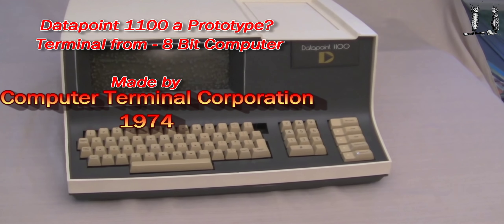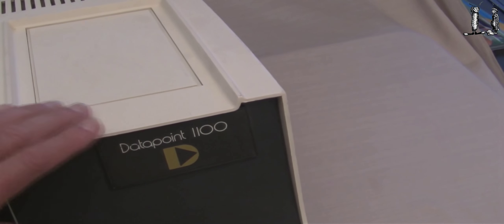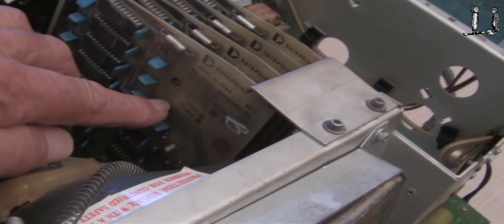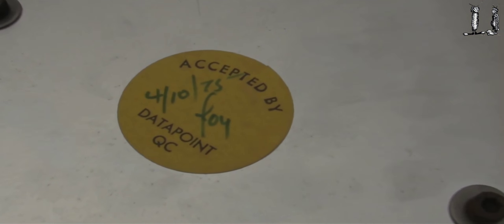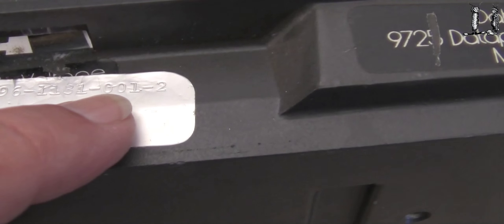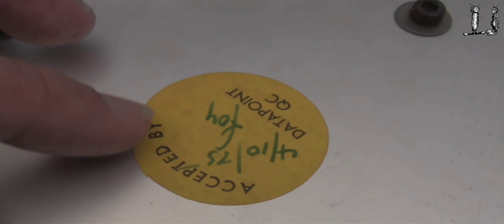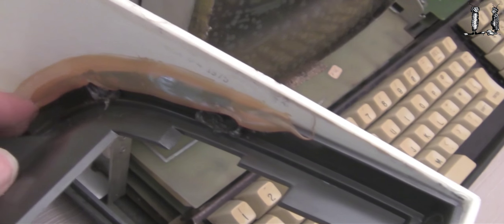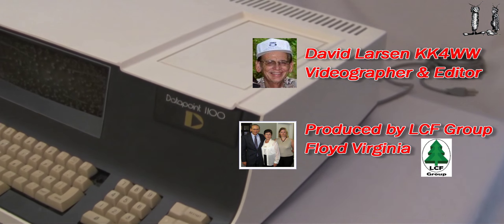Computer Terminal Corporation 1100 8 Bit Computer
Computer Terminal Corporation (CTC)  1100
Prototype 8 bit personal computer ?

This Datapoint 1100 was donated along with a Datapoint 2200.

I want to thank Gordon Peterson who worked for Datapoint about 9 years during the time the 1100 was made(1975)  for information he has provided. Gordon corrected me on some of my first assumptions about the 1100 and also my error in calling it a Datapoint 2100 - I was wrong it is clearly a 1100 and the label shows that --it is really a version of the Datapoint 2200 without any drives built into the case. It had a drive but it was external to the computer case.
Here is background information about the Datapoint 2200

Here are more of my Blog post about the Datapoint 2200

Video produced by the LCF Group consisting of David Larsen KK4WW, Gaynell Larsen KK4WWW and Dee Wallace KG4VMI.. The LCF Group ( 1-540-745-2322 ) We maintain the Floyd Virginia community amateur radio station N4USA and have a small historical microcomputer museum in the Village Green #8 Floyd Virginia.

all about "Foundation for Amateur International Radio Service" FAIRS N4USA Ham radio station Floyd Virginia. Bugbook ham radio bugbooks